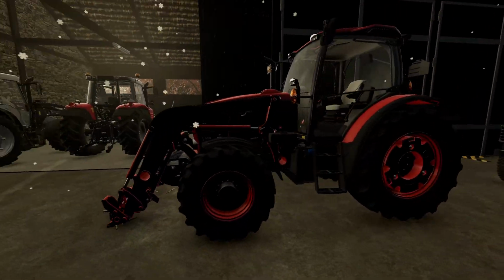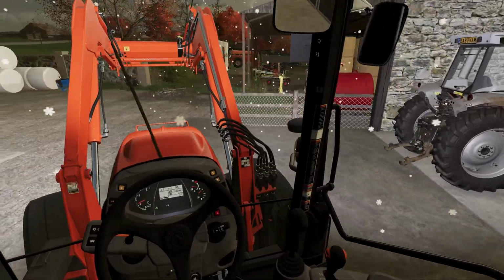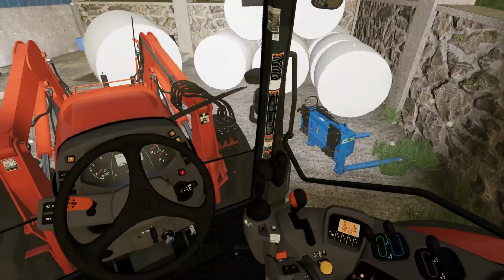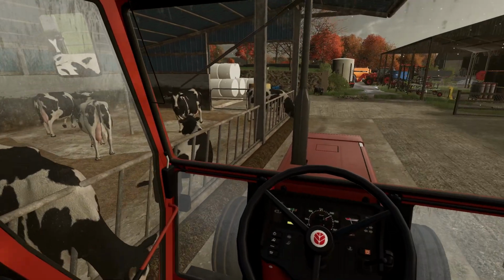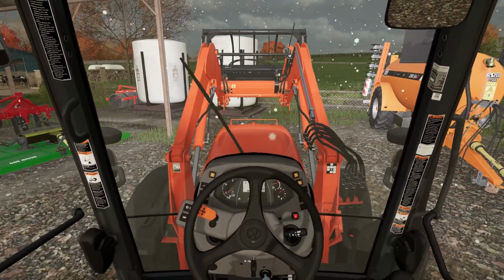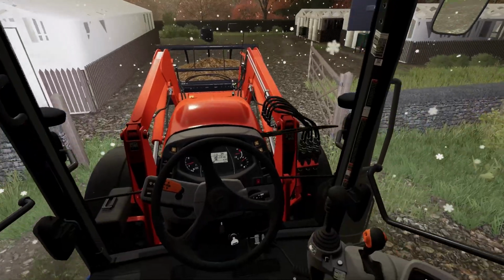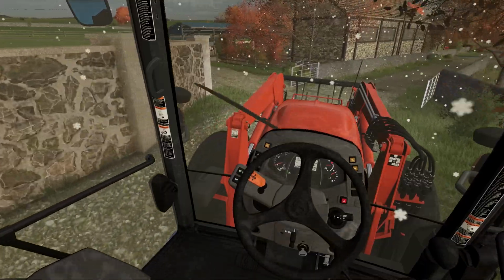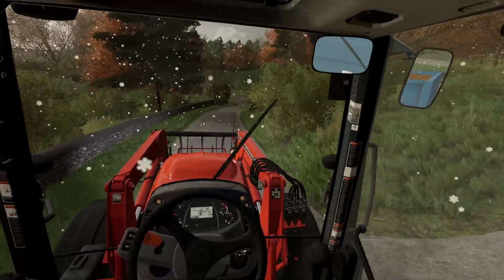The Tenant Farmer - A KUBOTA cameo! | Farming Simulator 22 Roleplay - Calmsden Farm #14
Welcome to The Tenant Farmer Roleplay Series. The fifth episode in this brand new Farming Simulator 22 Roleplay, is from a new yard on Calmsden Farm, today we see a cameo from Kubota. I hope you enjoy it!

Hardware:
Hardware links: